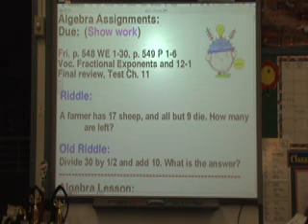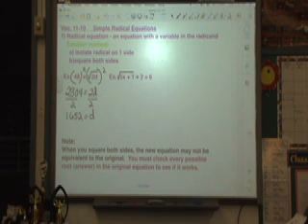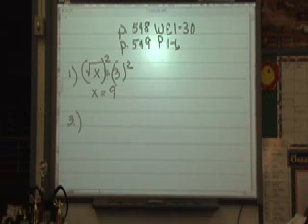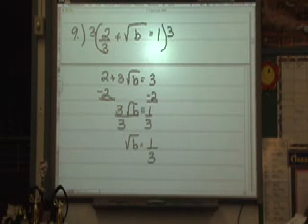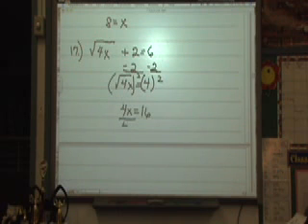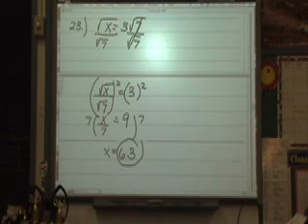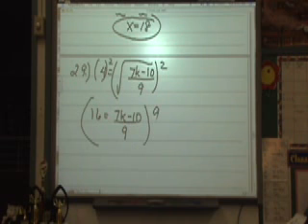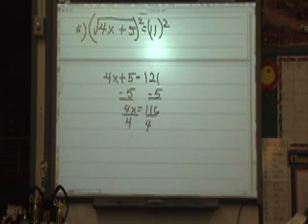Algebra pp. 548549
Classwork for pages 548 and 549